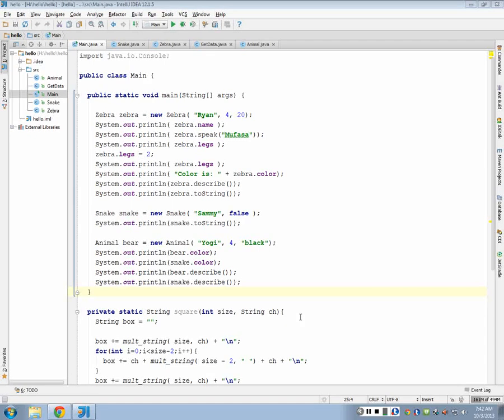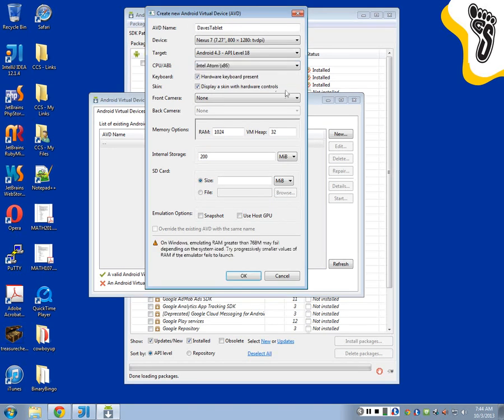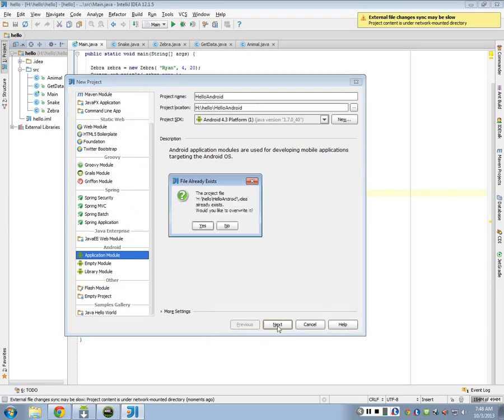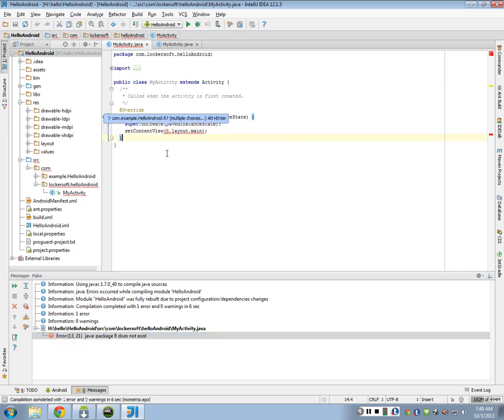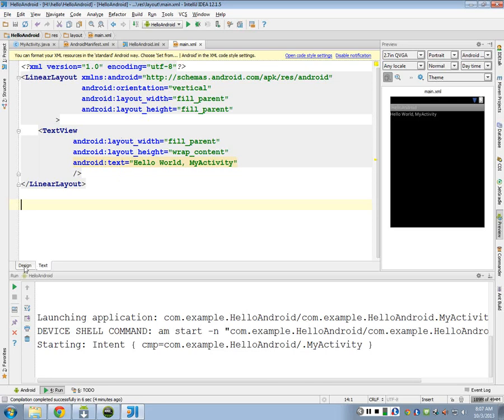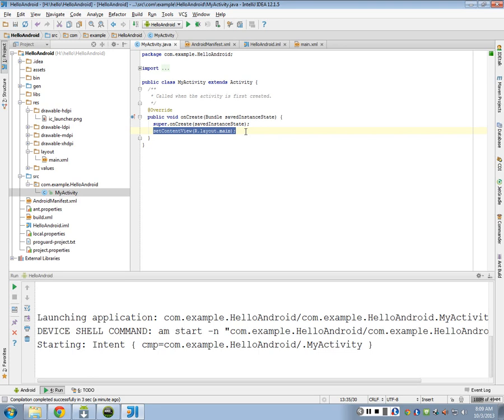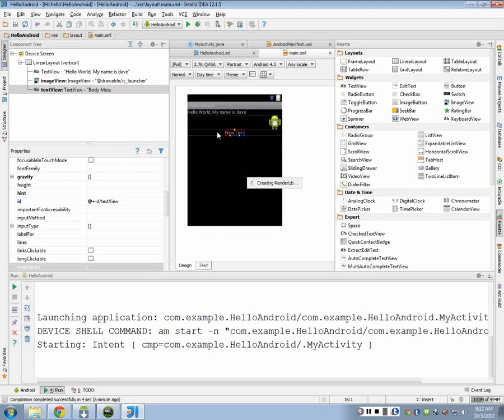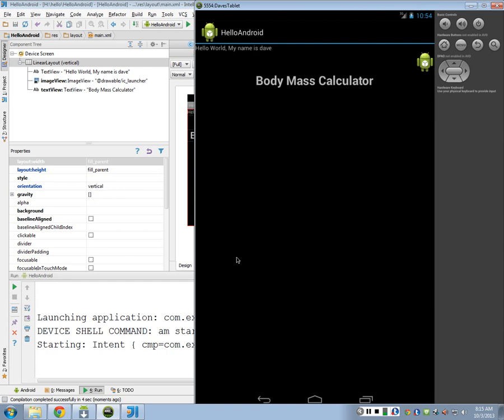Android Mobile Development - Lecture 6 - Intro to Android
Lectures from my CIS 218 - Mobile II class at Spokane Community College.